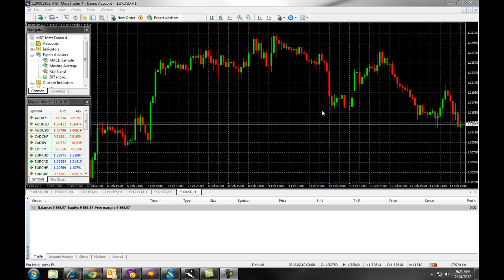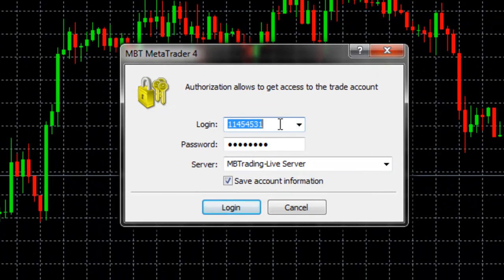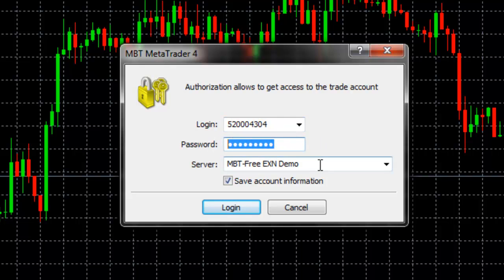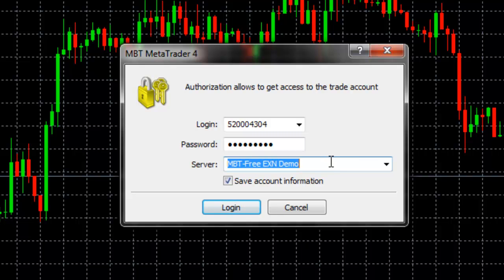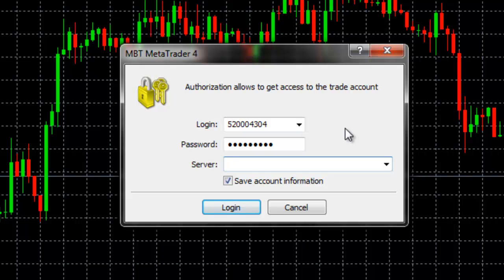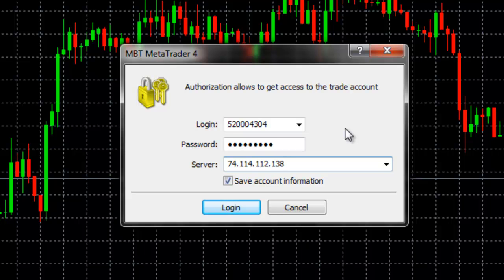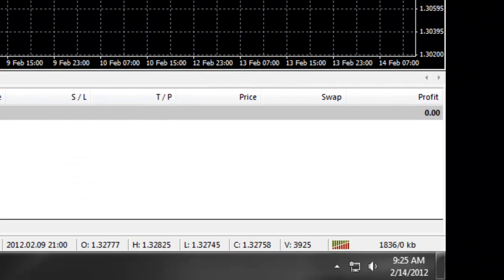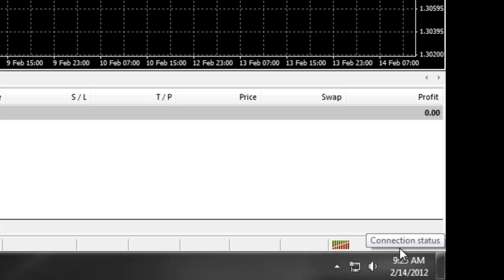MBT MT4 Free EXN Demo Login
Learn how to log into your Free EXN demo account.